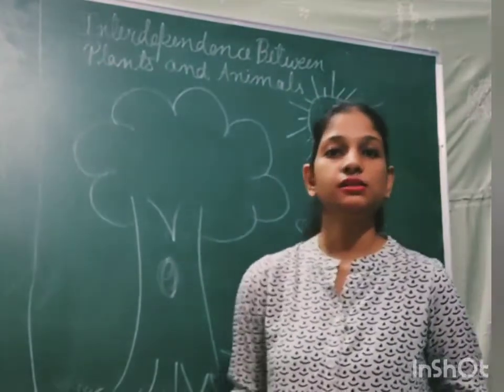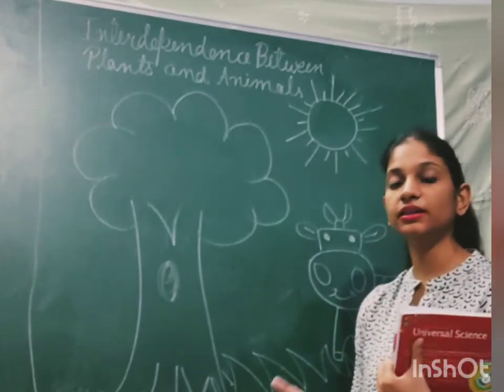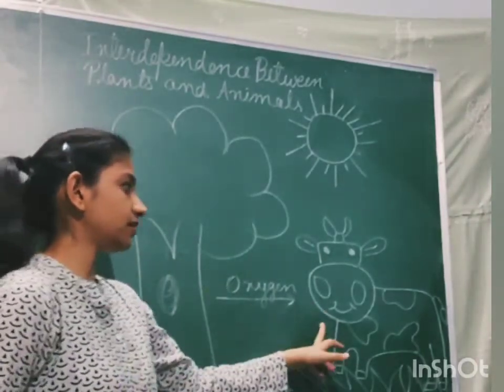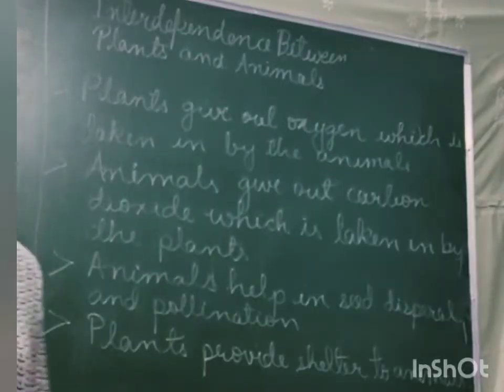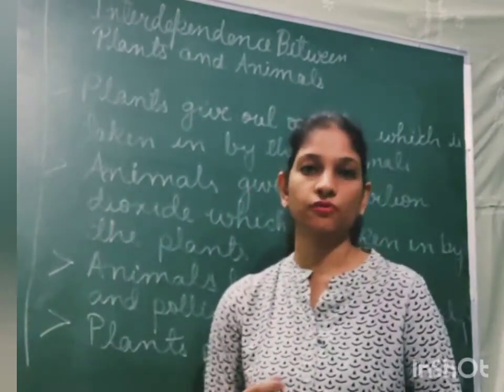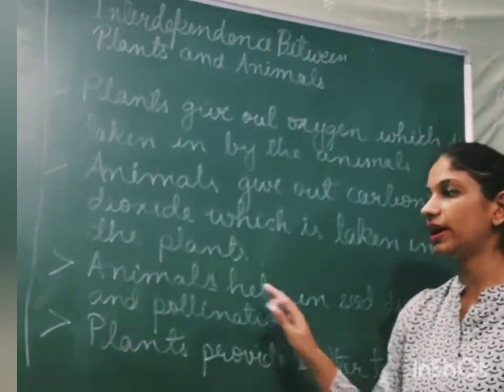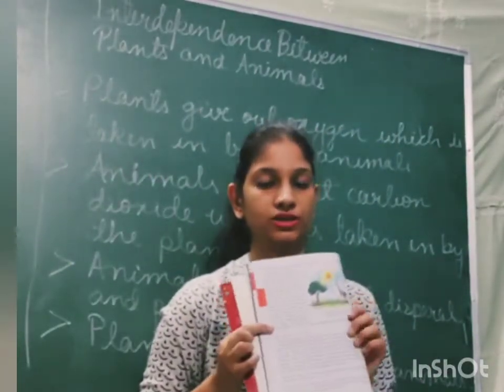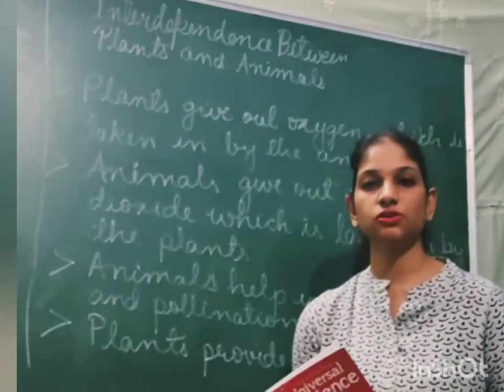Grade 4 Science Chapter 2 Session 8